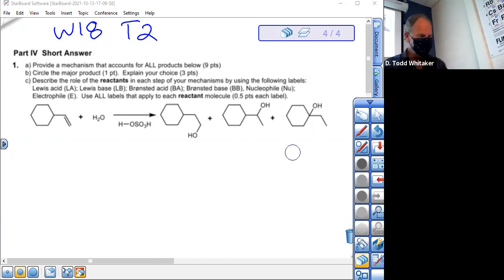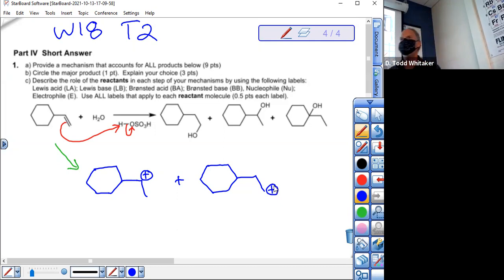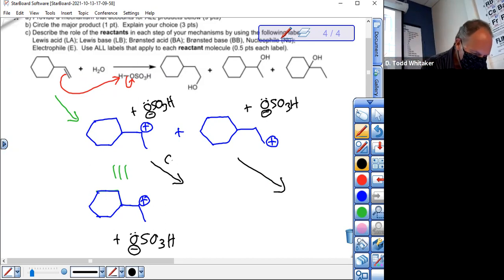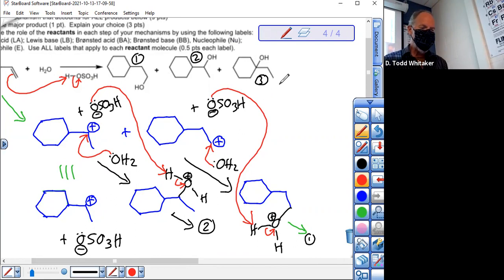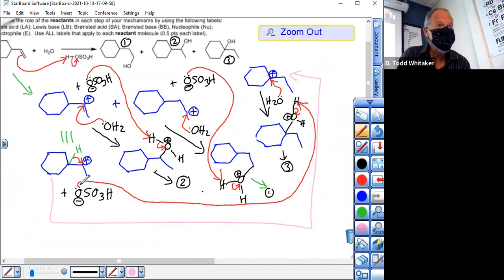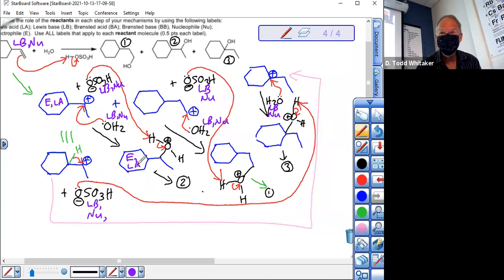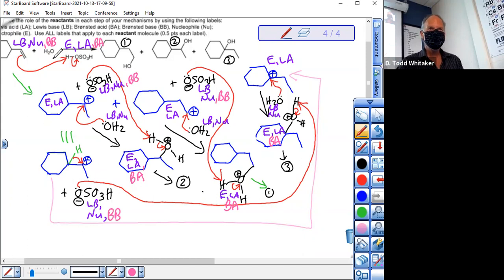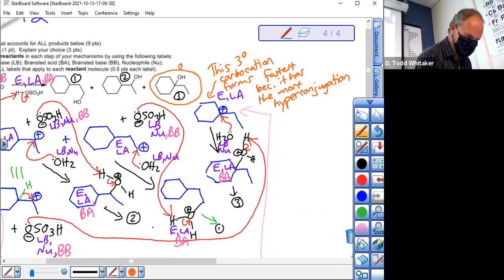Short Answer: Mechanism with labels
Chem 241, Test 2:  Short Answer: Mechanism with labels
Accompanying document: